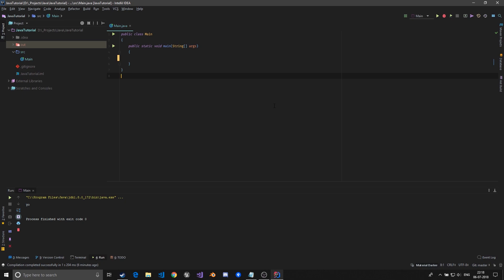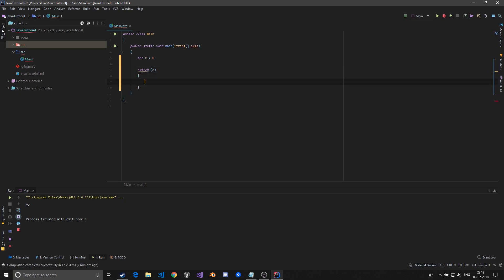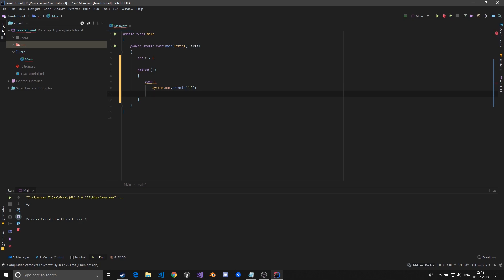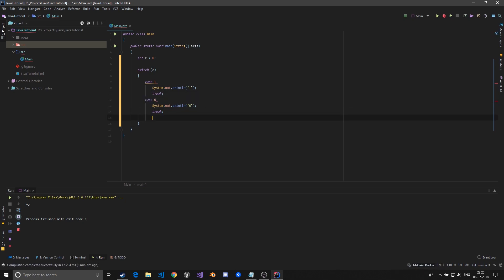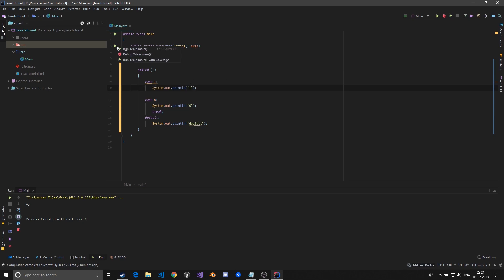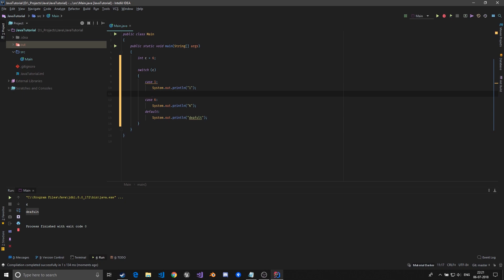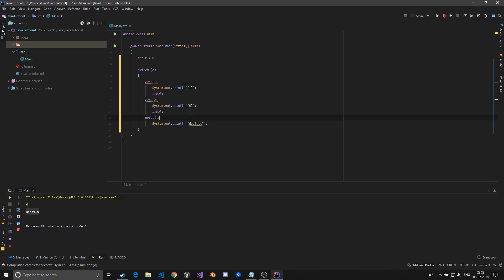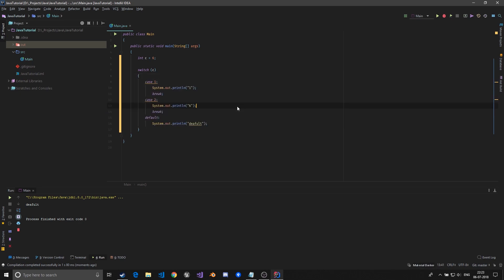OOP With Java EP5 : Switch Case Statement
Intro/Outro Music